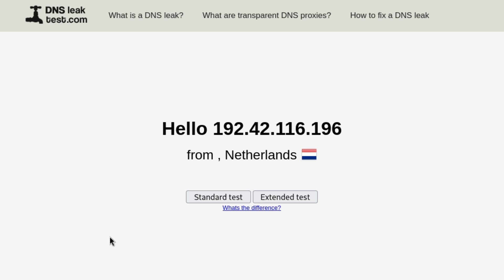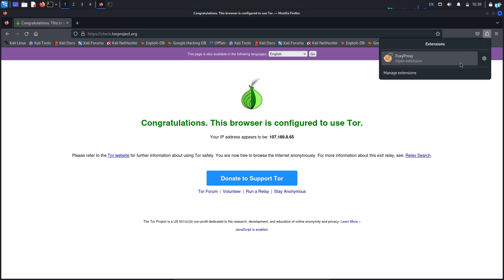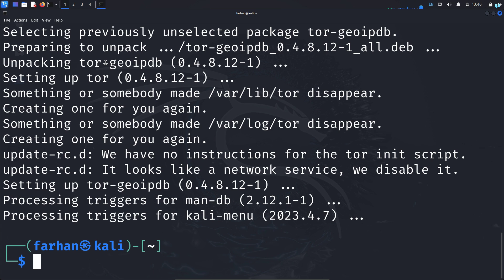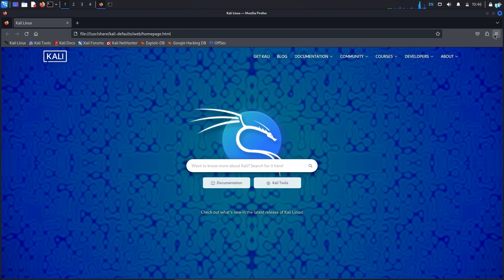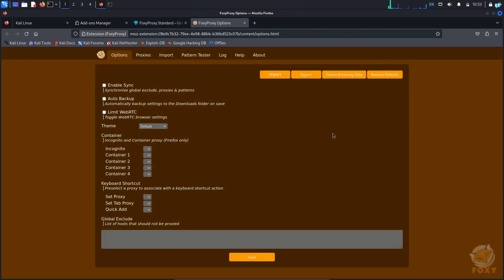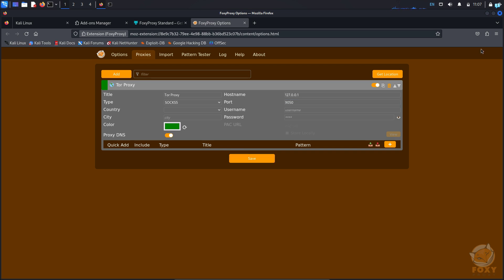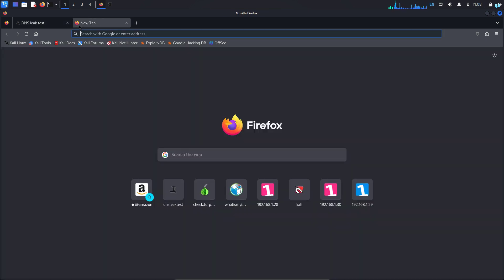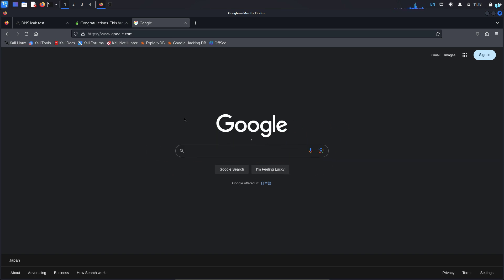Connect to Dark Web with Firefox Extension (FoxyProxy) | Kali Linux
Learn how to access the Dark Web on Kali Linux using Firefox with the FoxyProxy extension and Tor. This guide will walk you through setting up FoxyProxy to route your Firefox traffic through the Tor network. Follow these straightforward steps to ensure secure and anonymous browsing on the Dark Web. Perfect for anyone interested in online privacy or cybersecurity, this tutorial makes the process simple and accessible.